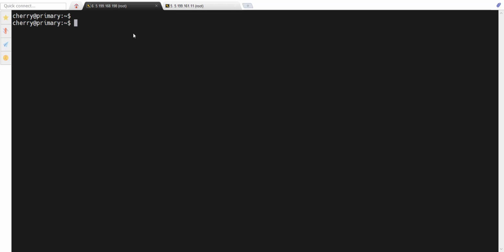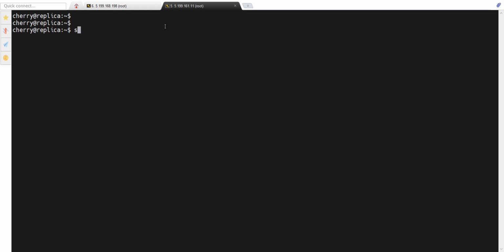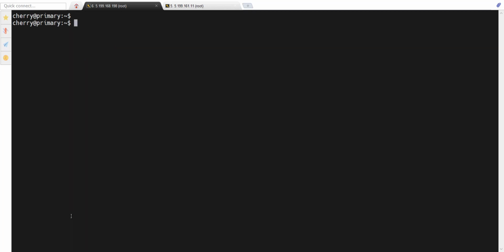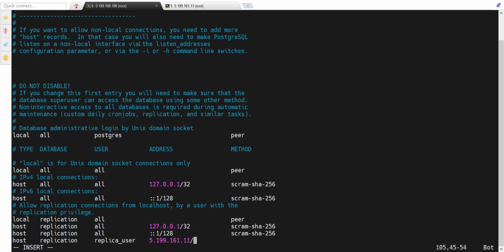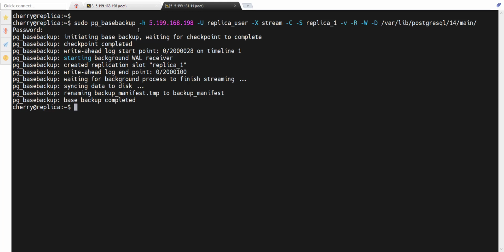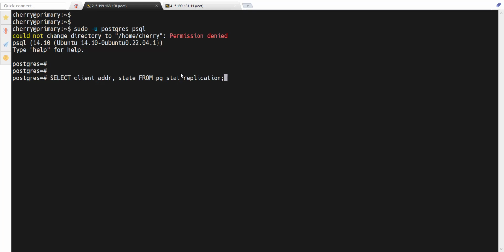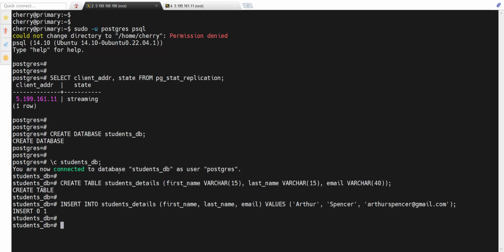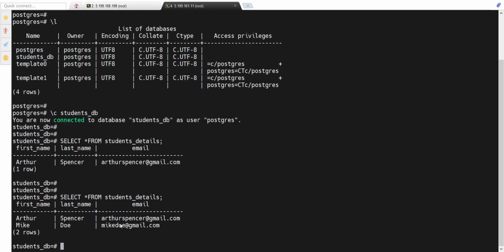Set Up PostgreSQL Replication in 4 Steps [With Examples]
This PostgreSQL replication tutorial will show how to set up PostgreSQL database replication between a primary and replica server to ensure high availability and redundancy of data. We also define two methods for PostgreSQL replication: physical (i.e. streaming) and logical replication.

Step 1: Install PostgreSQL Server

Step 2: Configure Primary Node

Step 3: Configure Replica Node

Step 4: Test The PostgreSQL Replication Setup

Congrats! You have successfully set up PostgreSQL database replication and tested the PostgreSQL replication setup. PostgreSQL's reliability, ease of use, and open-source nature contribute to the widespread popularity and everyday usage of this database management system.

Timecodes:
0:00 Introduction and Lab setup
0:20 What is PostgreSQL replication?
2:33 Step 1: Install PostgreSQL server on both nodes
5:55 Step 2: Configure the Primary node
14:11 Step 3: Configure the Replica node
19:56 Step 4: Test the PostgreSQL replication setup

Run your PostgreSQL deployments in a high-performing and cost-effective open cloud infrastructure. Highly customizable Cherry Servers' bare metal cloud and virtual servers offer automatic scaling, pay-as-you-go pricing, and free 24/7 technical support.